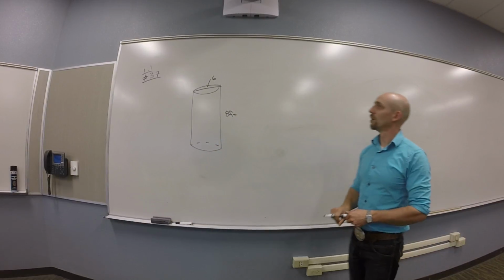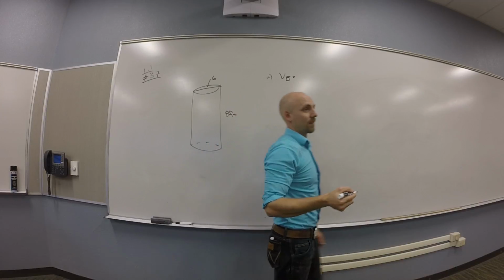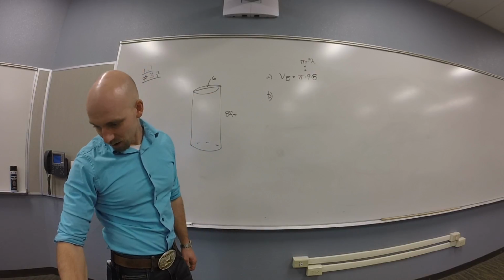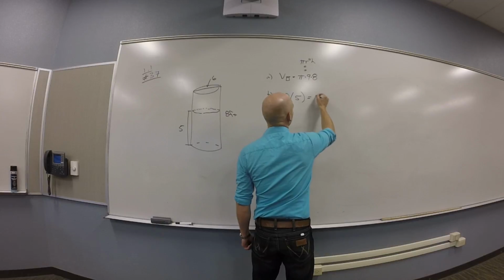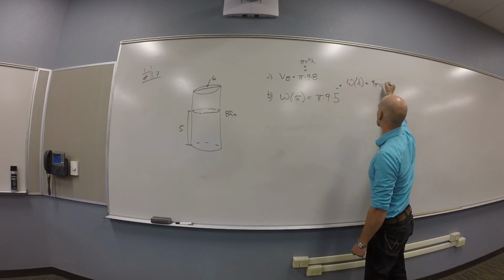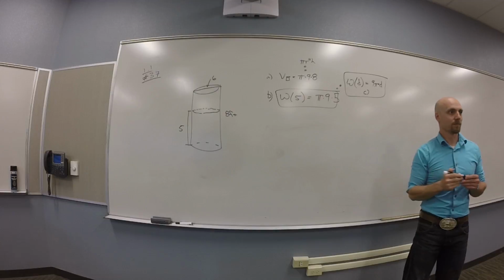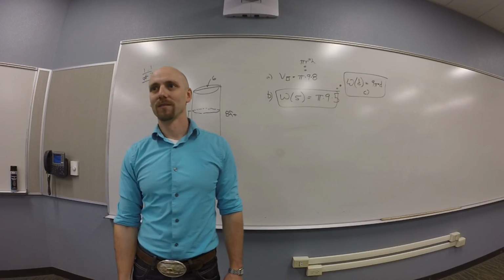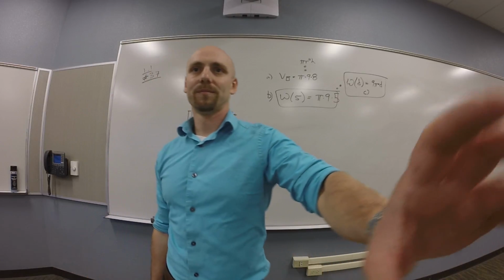Functions - Example (1.1 #37)